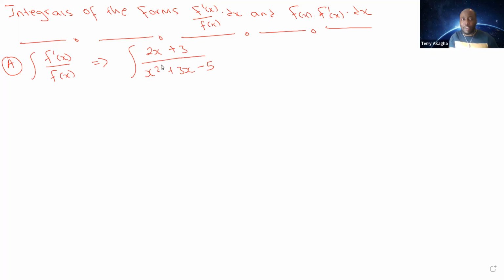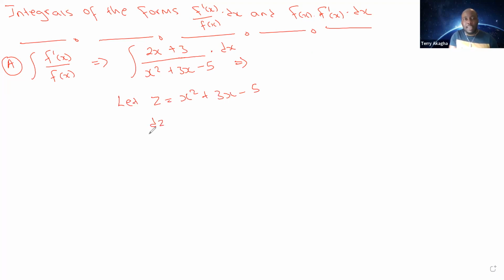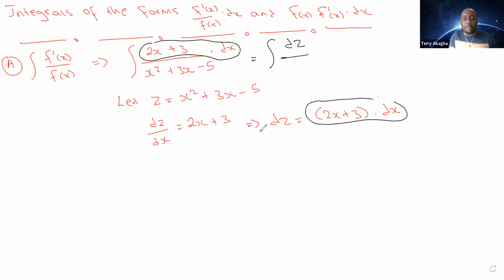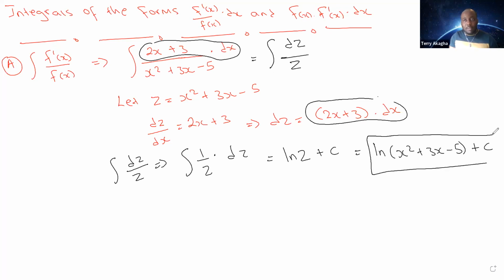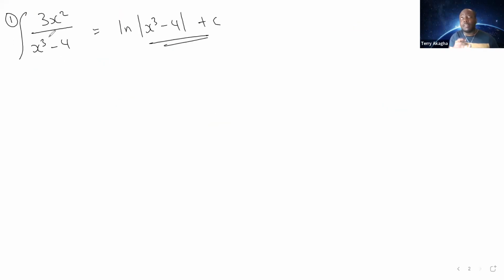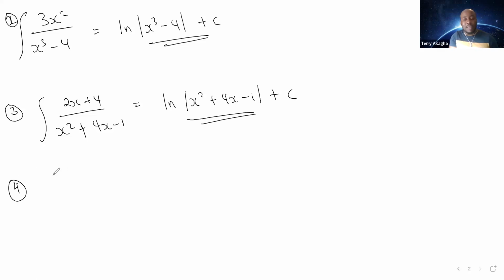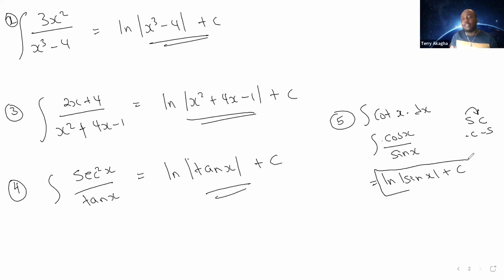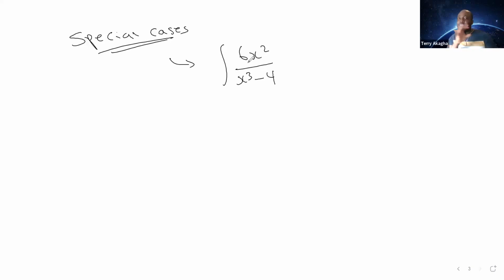6 of 22 - Integrals of the forms of derivatives division product Part 1 - with Terry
Here we discussed the integral form of F´(x)/F(x) and solved some examples